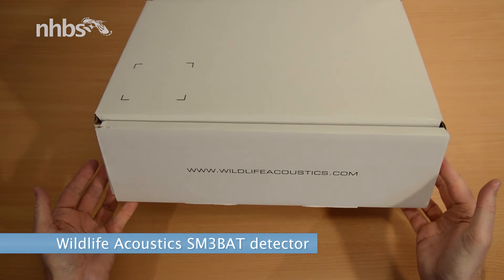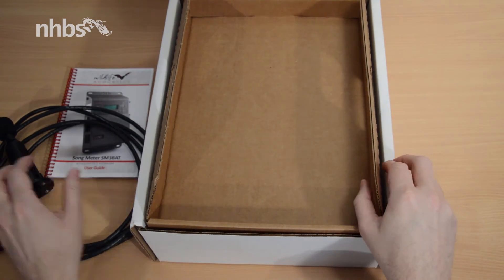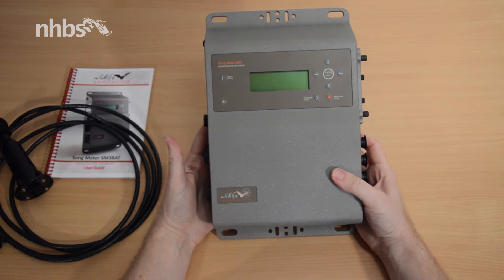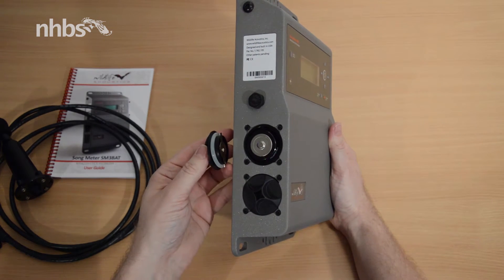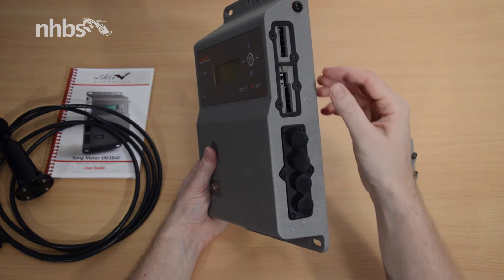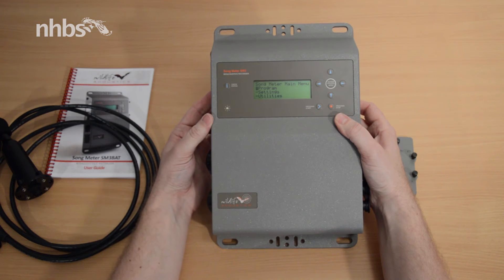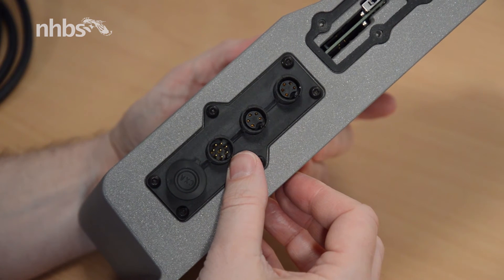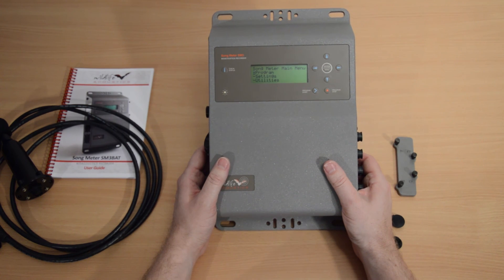SM3BAT unboxing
Jonathan gets his hands on the SM3BAT detector